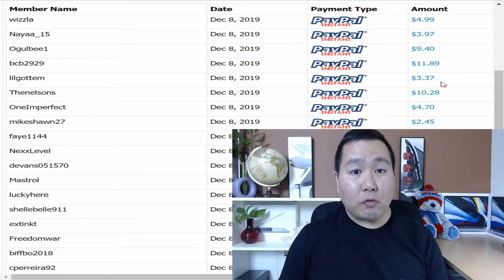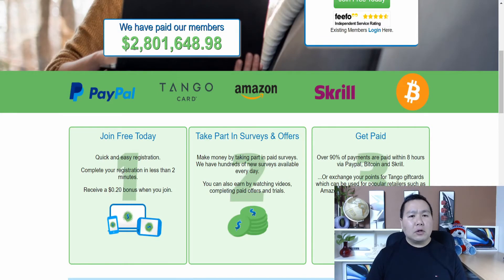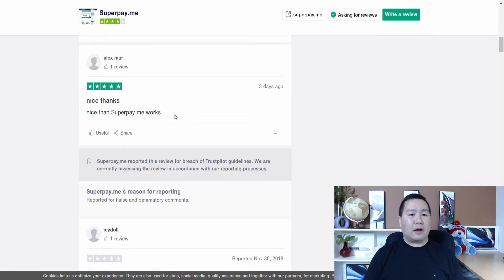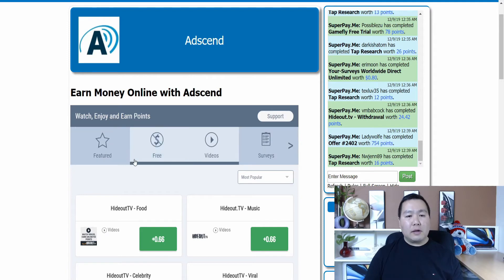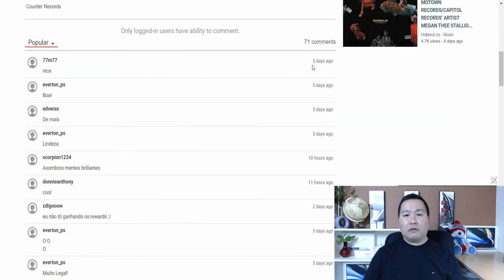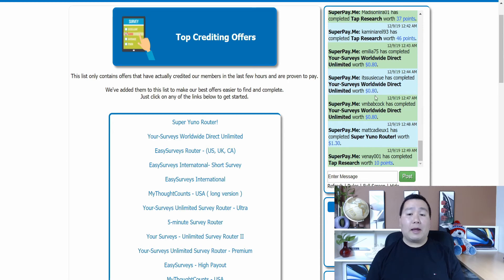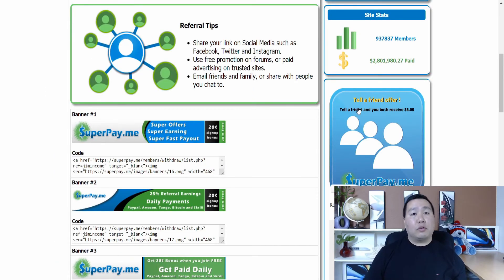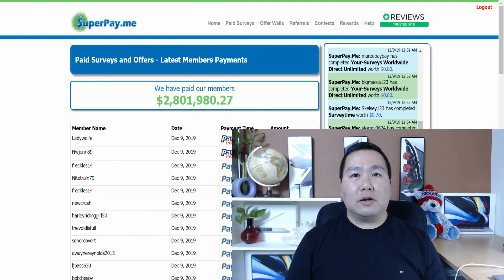Earn $20 Per Hour Watching Videos Online (Free PayPal Money) FAST EASY | Make Money Online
🔥🔥 Every Tools, Equipment & Resources I Recommend 🔥🔥

🚀 Please Help Me LIKE this Video? (Thanks!)
✅ Comment your country (I’ll create videos for your area!)

No Earnings Promises, Projections, or Representations. Any earnings or income statements, or any earnings or income examples are only estimates of what we think you could earn. There is NO assurance you will do as well as stated in any examples. If you rely upon any figures provided, you must accept the entire risk of not doing as well as the information provided. This applies whether the earnings or income examples are monetary in nature or pertain to advertising credits which may be earned (whether such credits are convertible to cash or not).